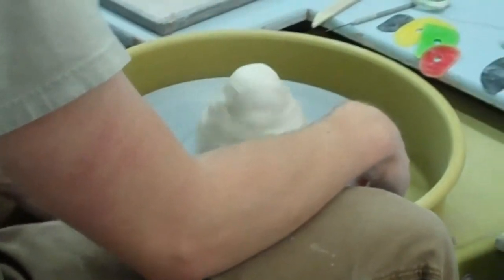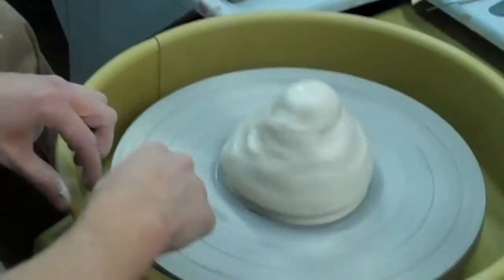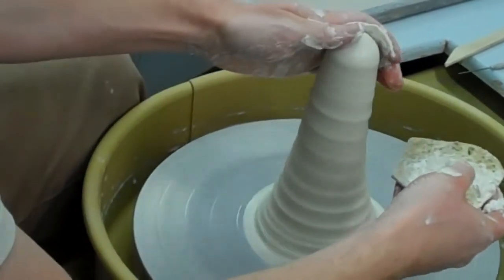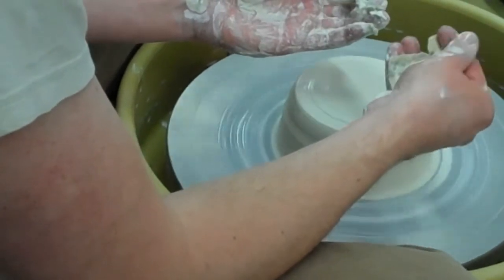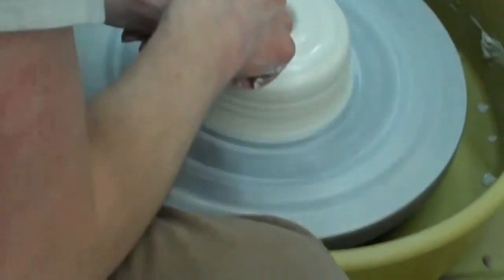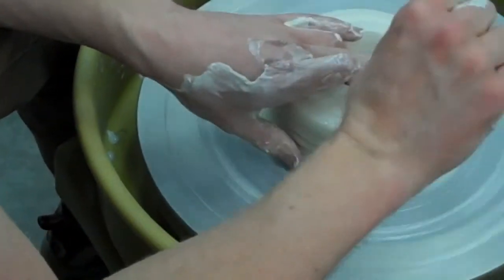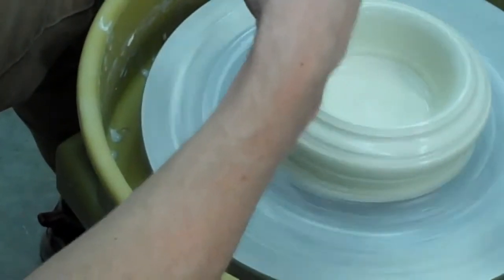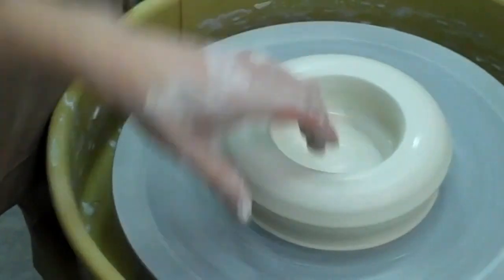Arrowmont - Shawn O'Connor- centering